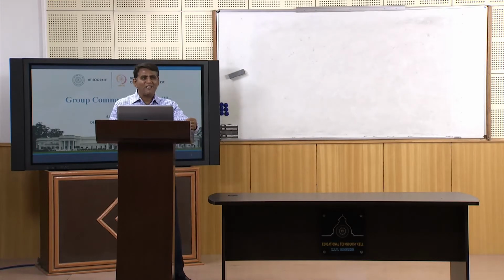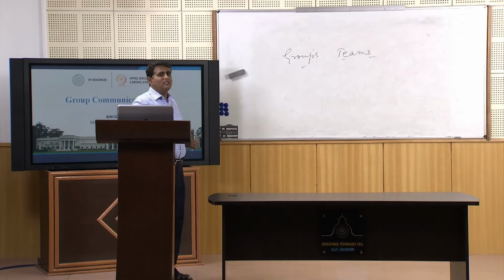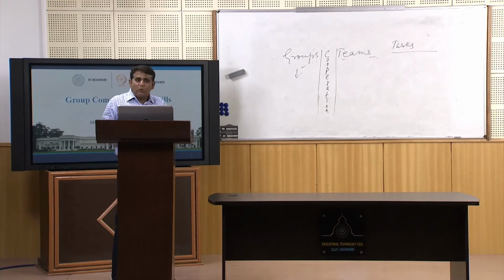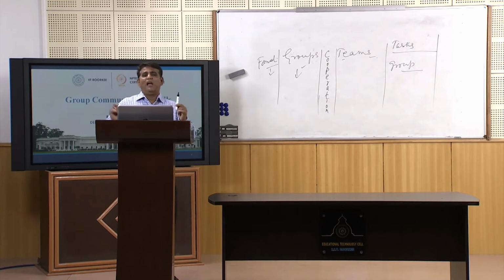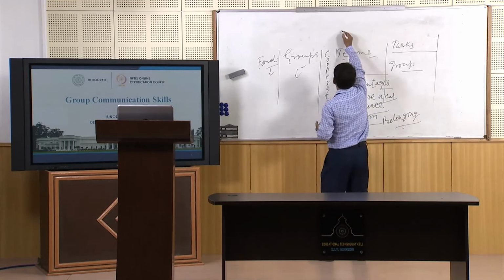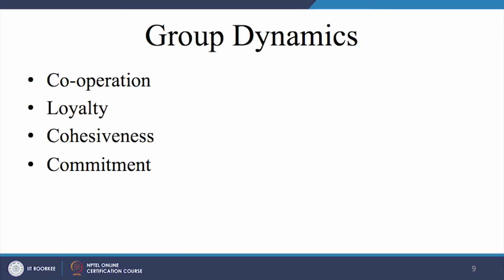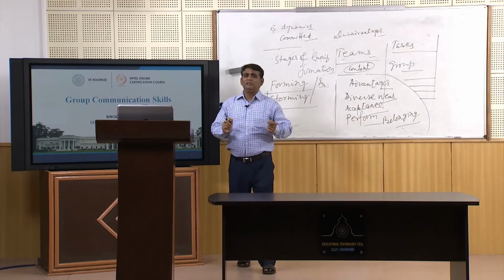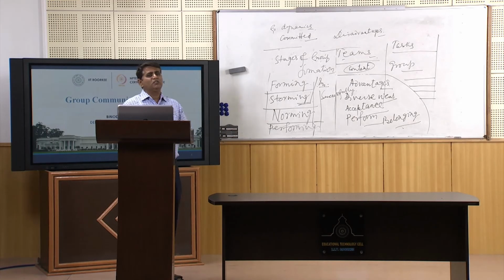Group Communication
Lec 40 Group Communication Skills

 To access the translated content:
1. The translated content of this course is available in regional languages.
 2. Regional language subtitles available for this course
 To watch the subtitles in regional languages:
 1. Click on the lecture under Course Details.
 2. Play the video.
 3. Now click on the Settings icon and a list of features will display
 4. From that select the option Subtitles/CC.
 5. Now select the Language from the available languages to read the subtitle in the regional language.